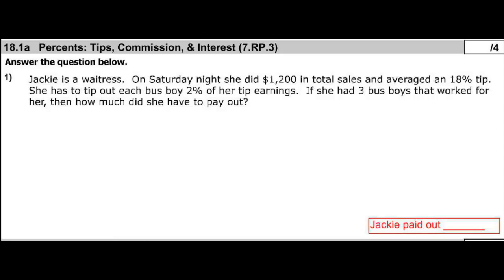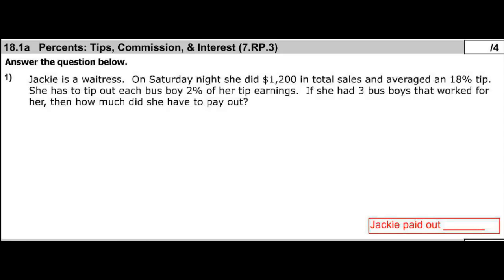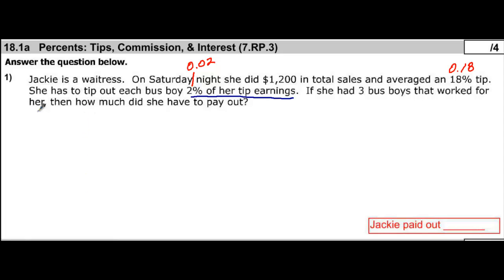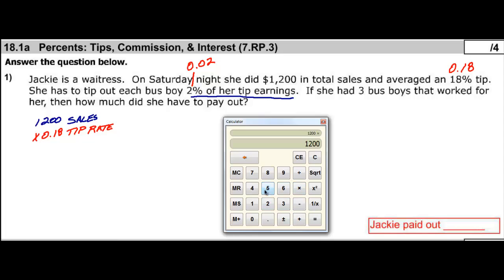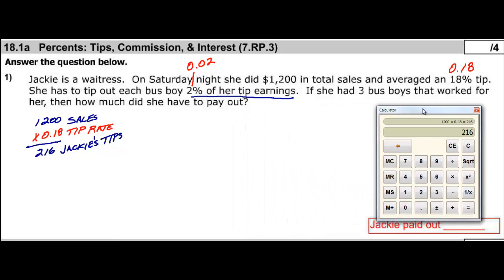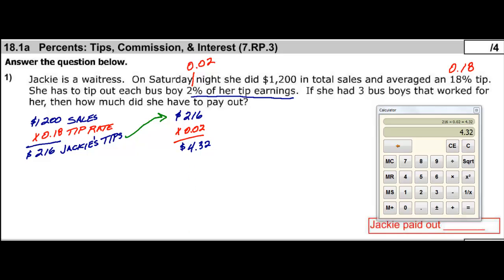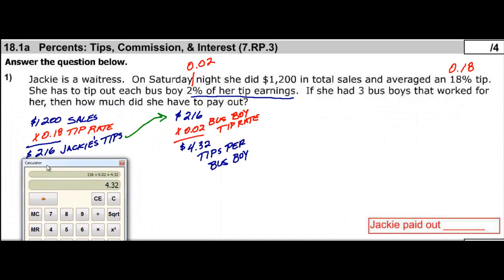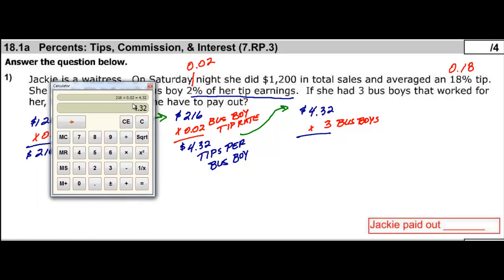Mr. Willmarth, AGGIE Math-7, Percents: Tips, Commissions & Interest (18.1a)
How much would a waitress pay out to bus boys if she shared her tips.